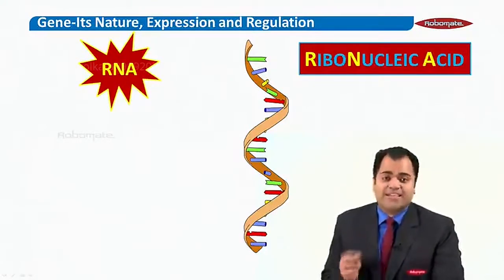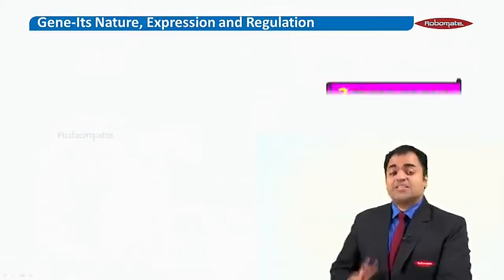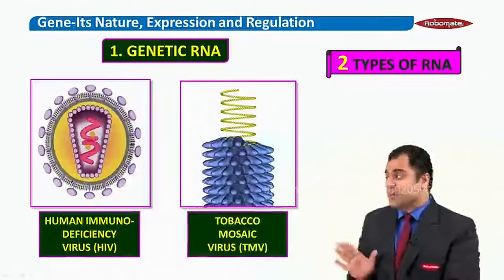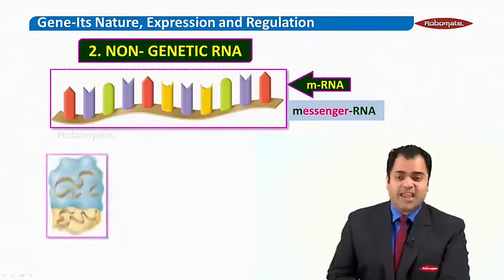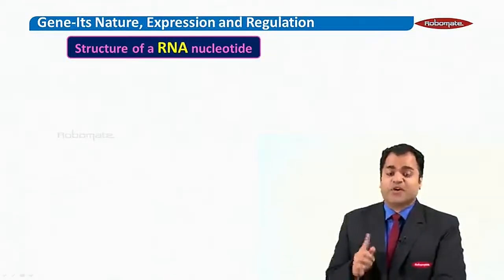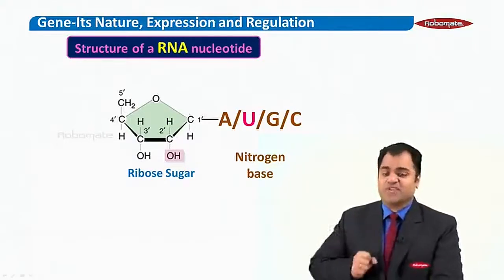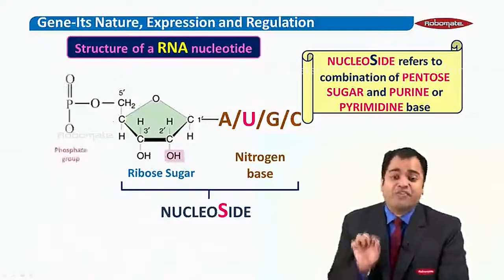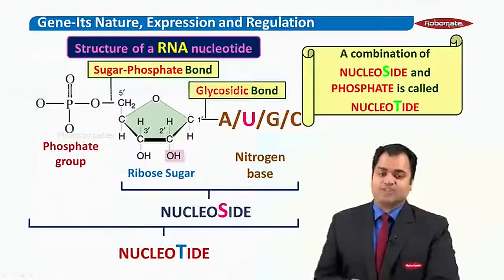Gene part 19